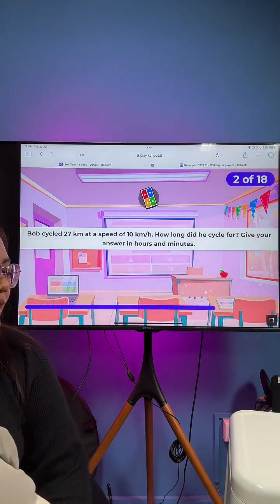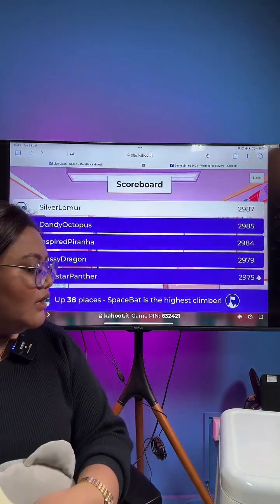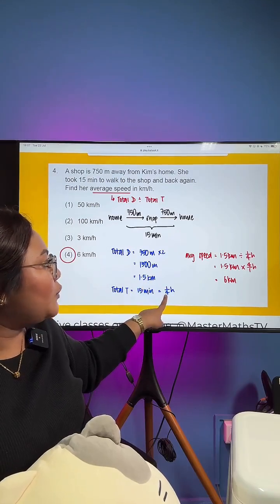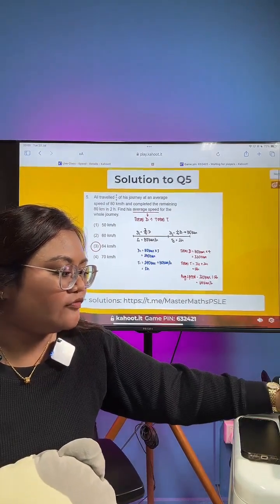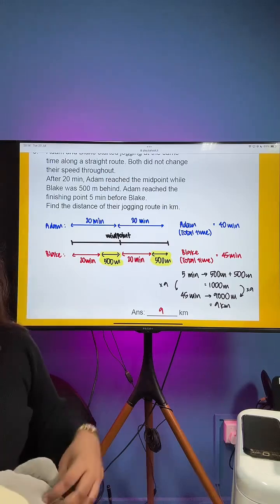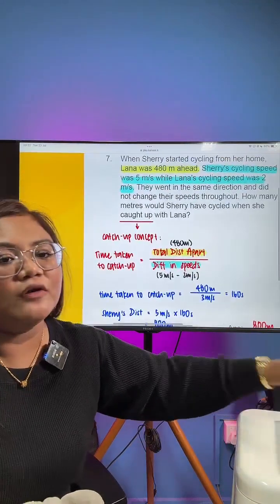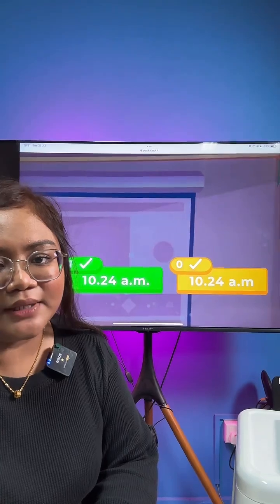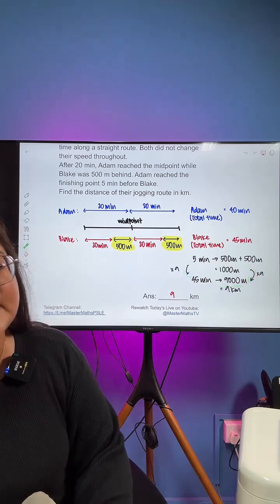Speed | PSLE Maths Series | MasterMaths Weekly Live Tutorial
𝐏𝐒𝐋𝐄 𝐌𝐚𝐭𝐡𝐬 𝐒𝐞𝐫𝐢𝐞𝐬 𝐰𝐢𝐭𝐡 𝐂𝐨𝐚𝐜𝐡 𝐒𝐲𝐚𝐡𝐢𝐫𝐚 🎉 🎉

✍Topic: Speed

✅Application of Formula
✅Average Speed
✅Meet-Up Concept
✅Midpoint